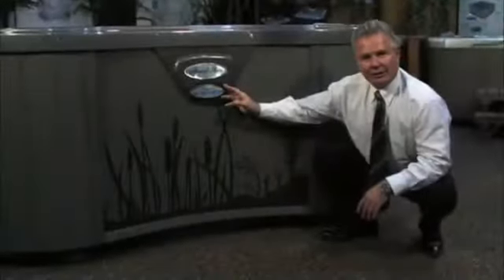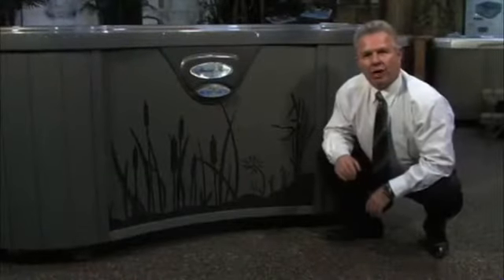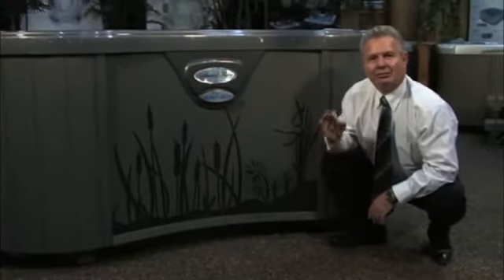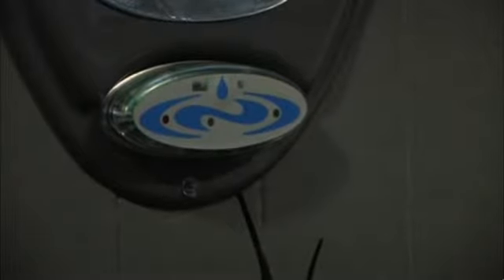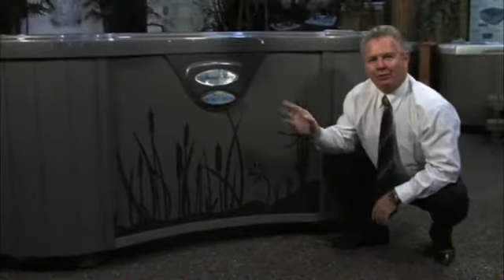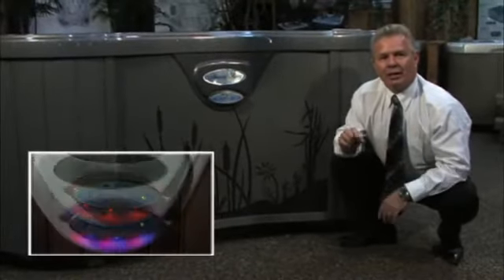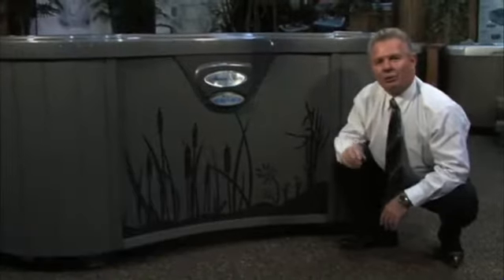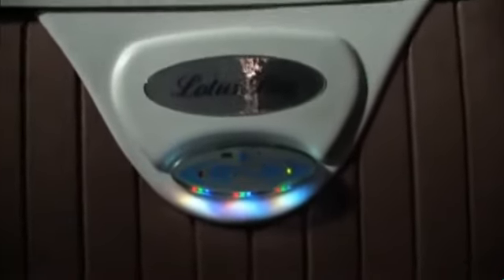Feat - iWatch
Dimension One iWatch

This beautiful exterior light is an LED light that lights up, its photo sensitive so when the sun goes down it’s going to light the entryway to your hot tub. The best part about Iwatch is not just lighting the entryway to your spa - it’s the smart system. Iwatch is like an intelligent watch it’s going to tell you what to do and when to do it. It’s going to indicate with a green light or a red light, those are basically LED status lights; green means go, red means stop. If the green lights on solid, everything is great with your hot tub. If the green light’s flashing that’s just a regular maintenance item, you may go to your Top Side M Drive Control and it will scroll a message either rinse your filter, clean your filter, top your water levels up, maybe it says drain and refill your spa - basically any regular maintenance item you have to do. If the red light’s flashing, that indicates that a service technician should come out to your house. So what happens if you see your red light flashing, you go to your M Drive Top Side it will say what’s wrong and you call your service tech and tell them what it says on the control panel and they’ll come out the very first time with the right part and the right tool – out to your house once and it’s fixed. Not just beautiful, she’s smart.